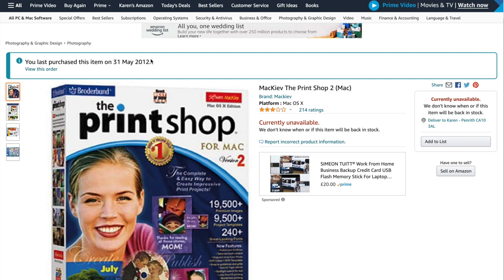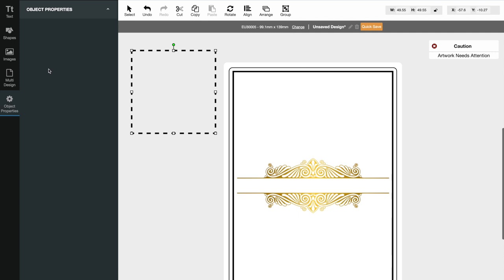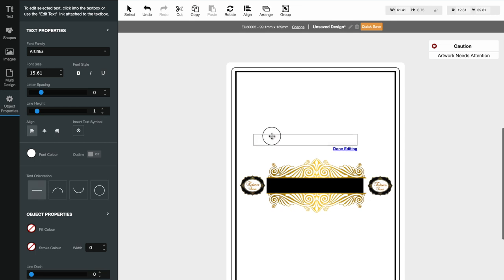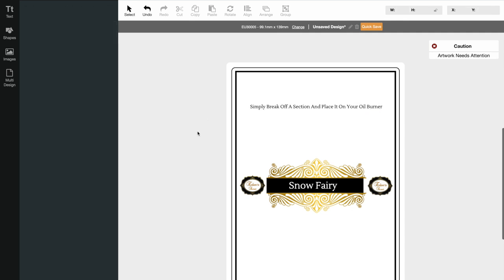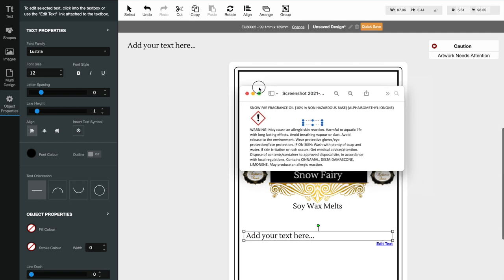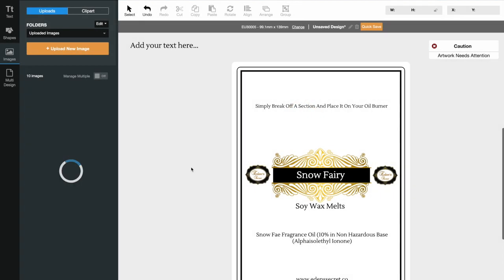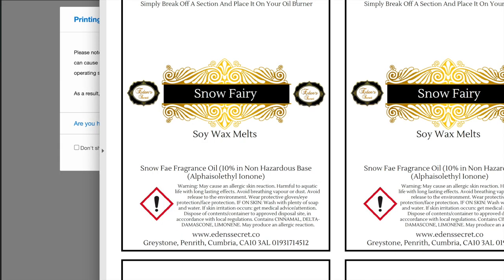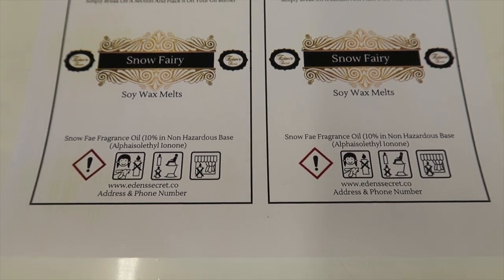CLP How I Design & Create My Wax Melt Snap Bar Labels & Interpret CLP For You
So many of you send me messages asking me to show you how I make my Wax Melt Snap Bar Labels from Scratch. Well, here you are.

Label Dimensions are 5 x 4 inches (12.5 x 10cms)

If you cannot JOIN you are still a valued viewer of my channel

Whichever Label Programme you use you will hopefully be able to find a template that will work for this label.
I've been using PrintShop for 15 years but am unable to any longer because it is not compatible with the latest versions of Mac.
So today I had to start afresh and I am using the Online Labels program:-
"Maestro Label Design" can only be used if you buy labels from
Online Labels give you a code every time you buy and each code lasts for a year.

IMPORTANT:
When you buy images to use on your labels when selling products you MUST check that the
what you want to do with it, the price will be whatever the seller chooses.
The most I have paid for such licensed images is approx £50!
If you are not selling products with these images on, then you can pick them up for around
£3.50 per set, for personal use.
ETSY has thousands of great affordable downloadable options.

Today's SONG is "June's Lullaby"